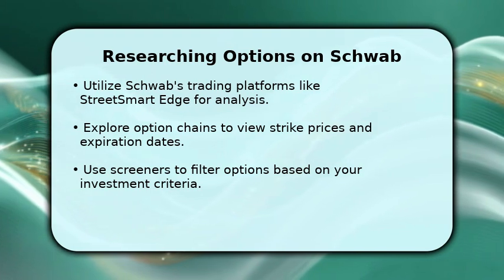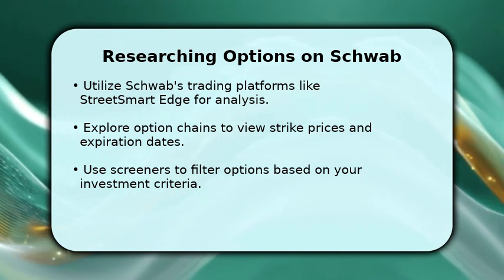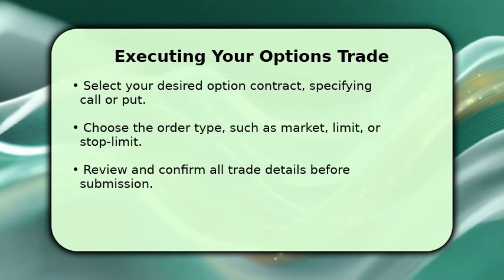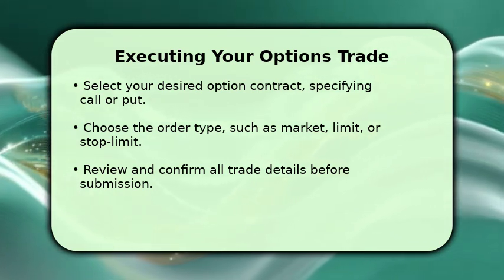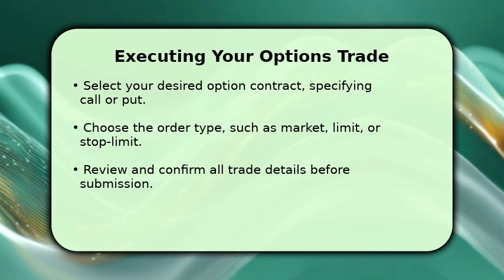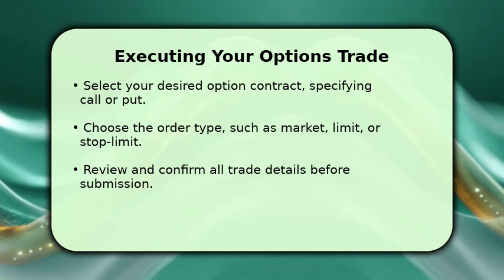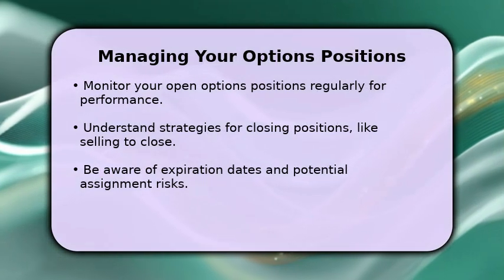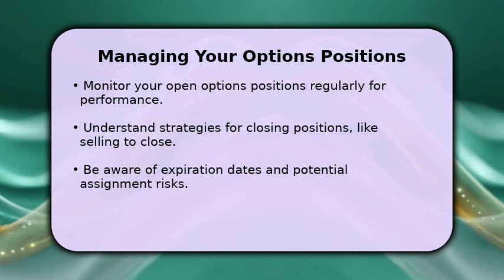How to Use Charles Schwab Options (The Only Way)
▸ (f) In this video, we'll cover the basics of using Charles Schwab options trading platform. We'll walk you through the process of creating an account, funding your account, and placing trades. You'll learn how to use the various tools and features available on the platform, including option chains, order types, and risk management strategies. Whether you're a beginner or experienced trader, this video will provide you with the knowledge you need to get started with Charles Schwab options trading.

charles schwab options trading, how to use charles schwab options, charles schwab options platform, options trading for beginners, charles schwab account setup, funding a charles schwab account, placing trades on charles schwab, option chains explained, risk management strategies, charles schwab trading tools